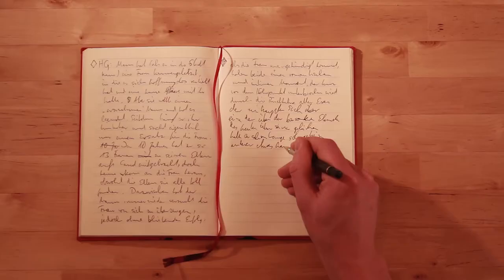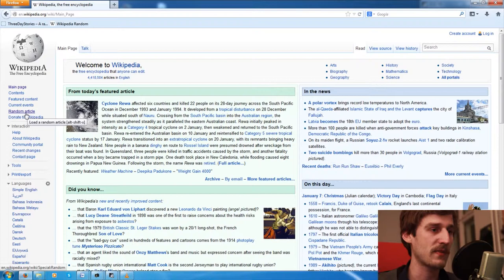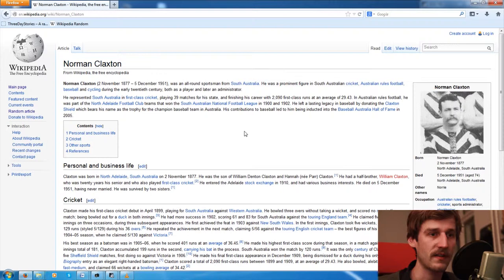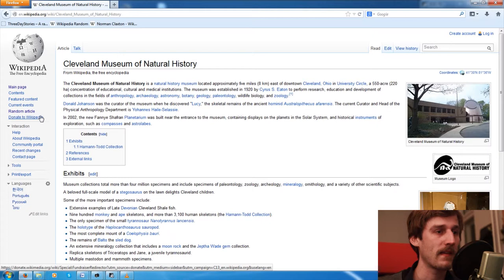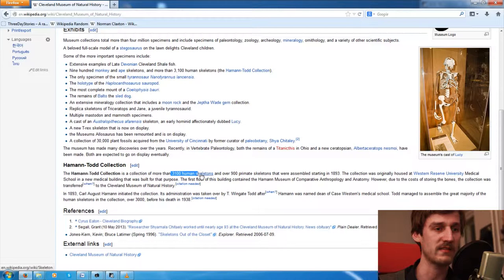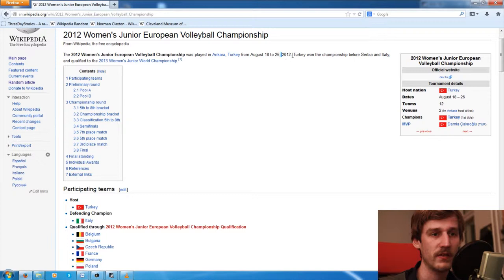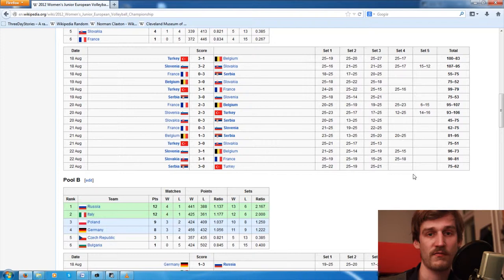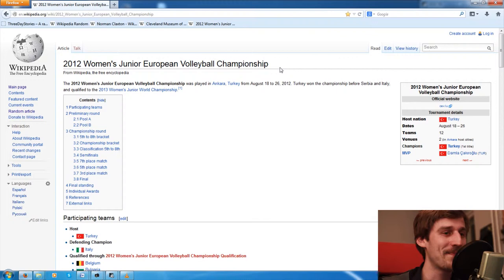Drawing subjects for Short Story No. 2 | ThreeDayStories.com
For my second short story I drew the following random subjects from Wikipedia: - Norman Claxton - Cleveland Museum of Natural History - 2012 Women's Junior European Volleyball Championship. Watch the video of the drawing and here out my thoughts about these topics.